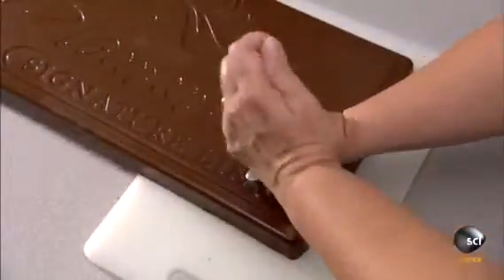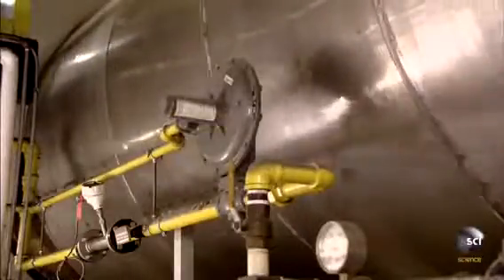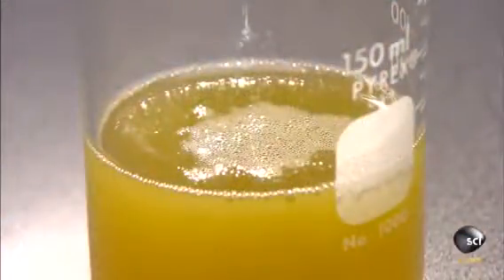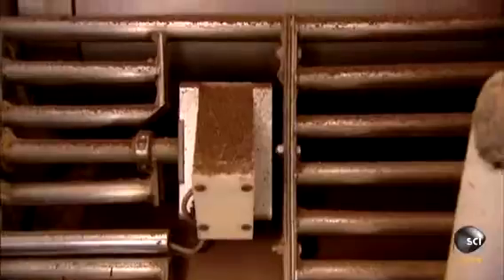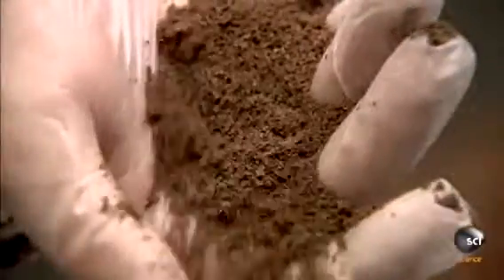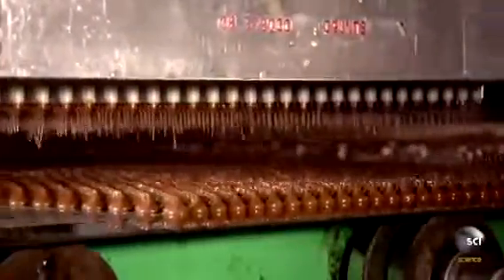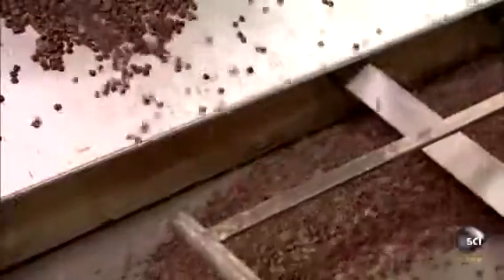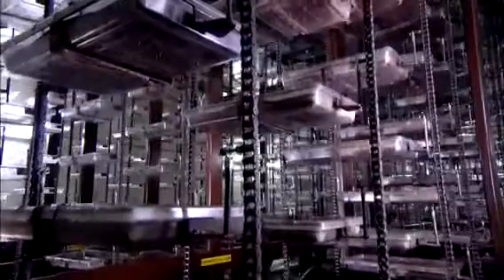Milk Chocolate, From Scratch | How It's Made